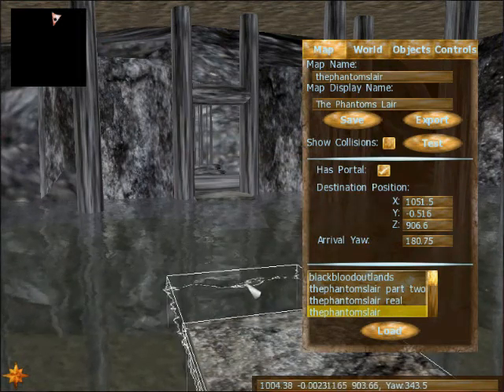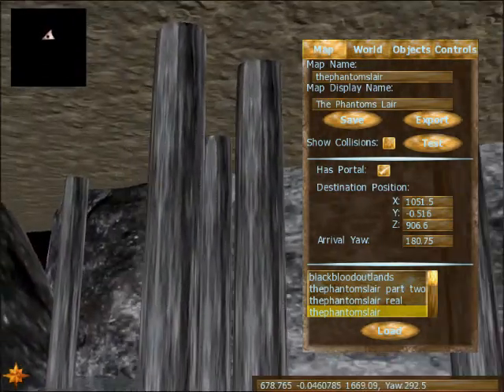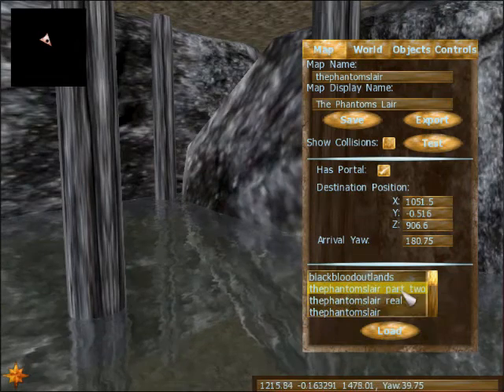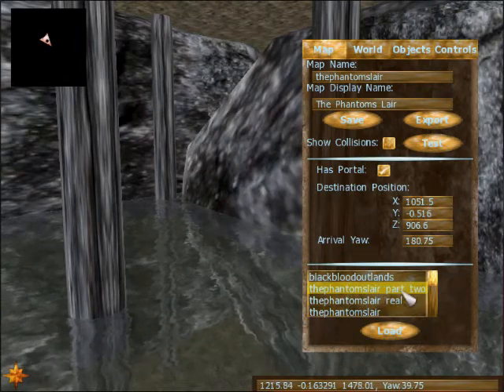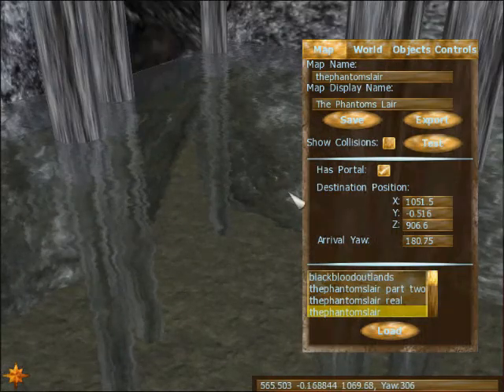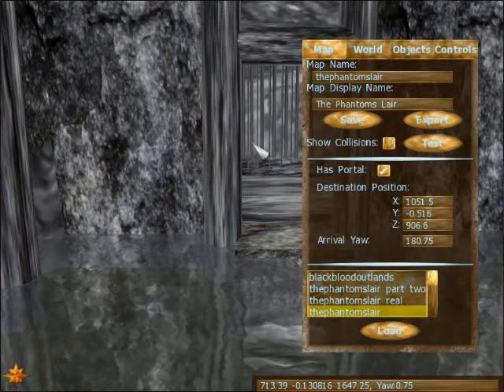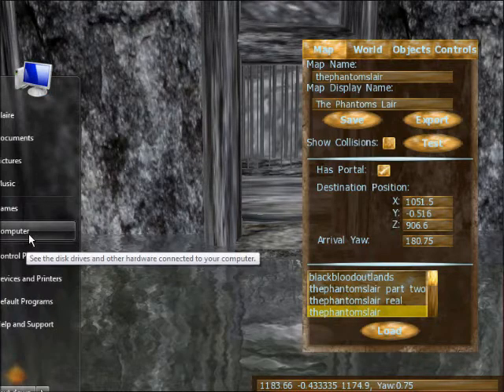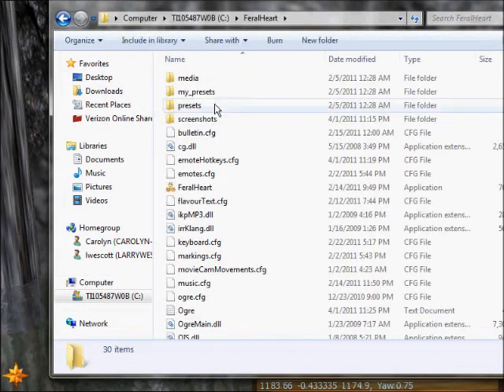please help me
I have no clue as to what im doing.

Someone please explain via video? i can learn better visually rather than through words.

PS - I was recording through my webcam so the sound sucks, sorry about that ^^"